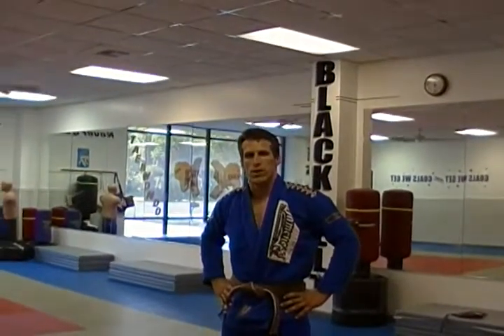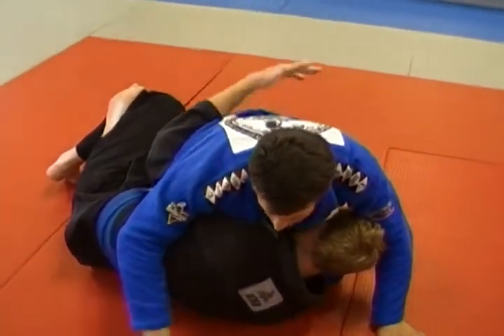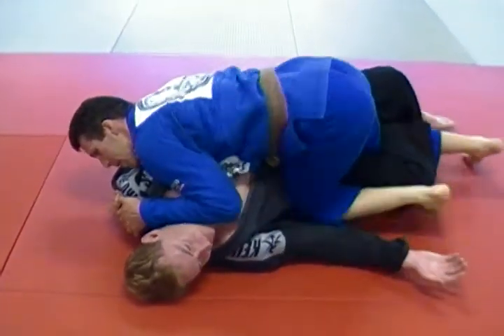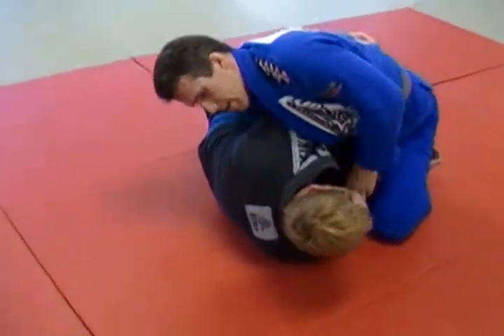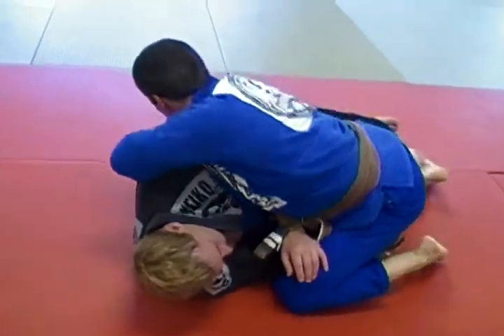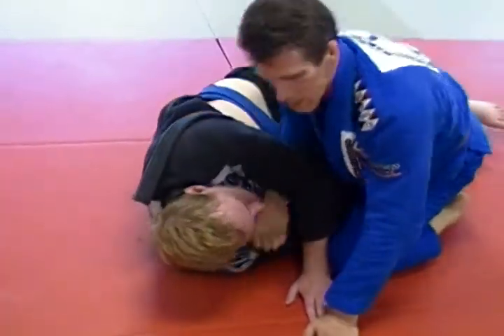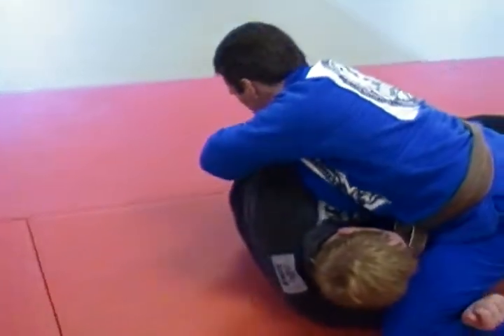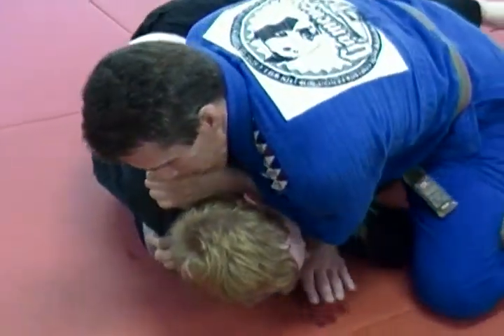DarceInGi.MP4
The gi version of the Darce choke from inside the guy's half-guard.  This is a very strong choke.  It uses an ambar attack to help with the setup. Montgomery BJJ Revolution team Montgomery, AL Brazilian Jiu Jitsu